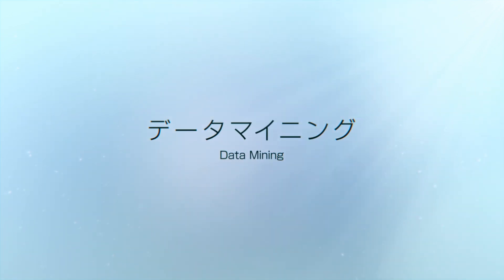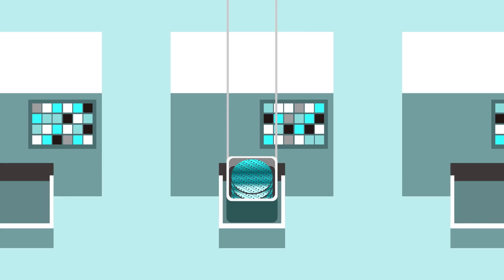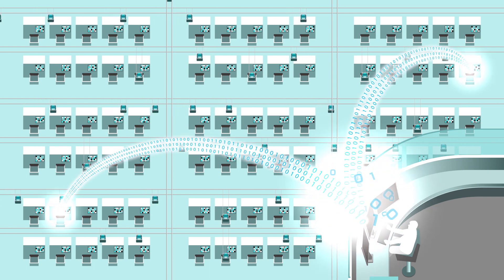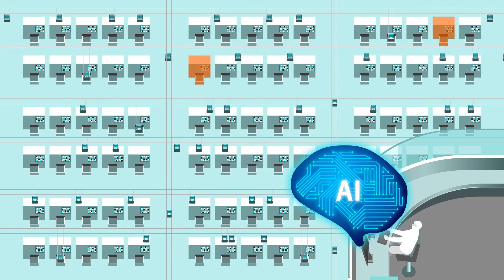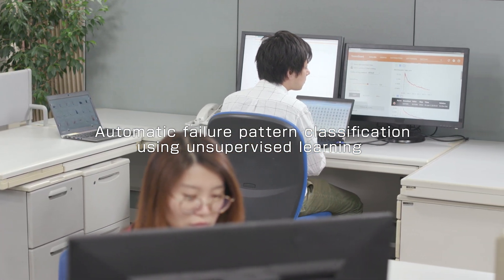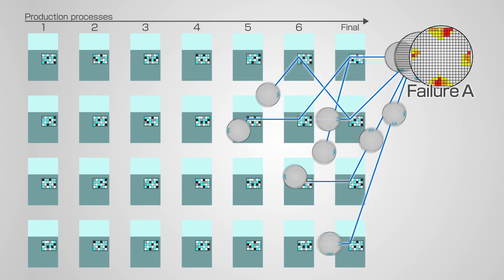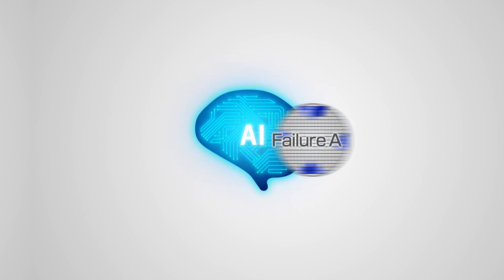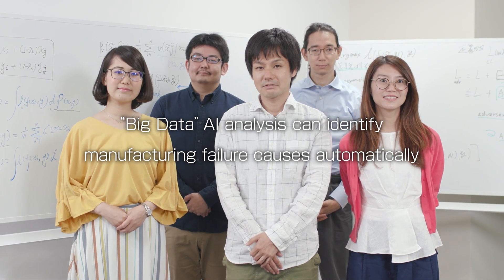【TOSHIBA】「Data mining」Productivity improvement at the manufacturing site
Using Artificial Intelligence--or AI--to analyze “Big Data”and automatically identify the causes of manufacturing failures. Productivity improves dramatically.